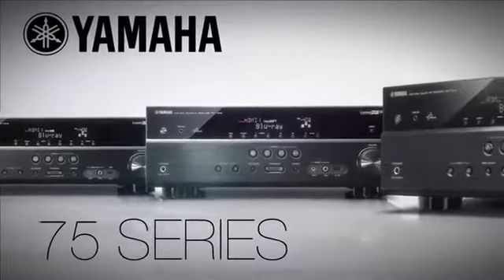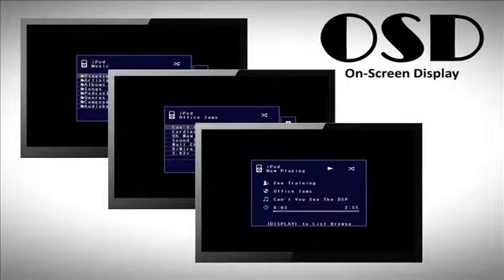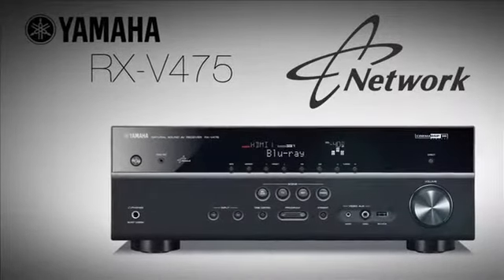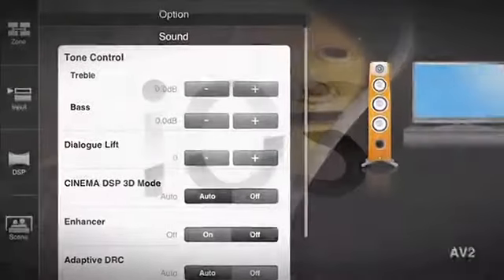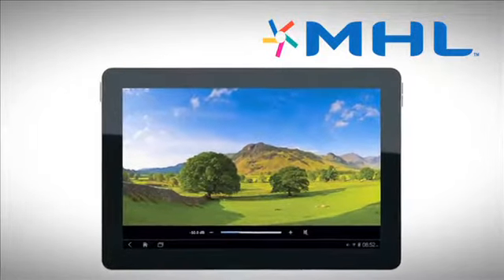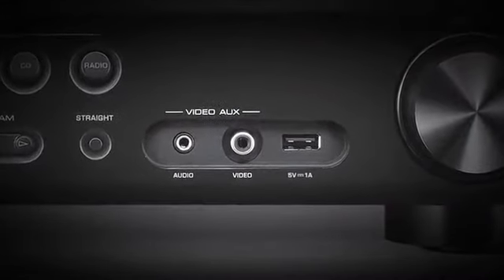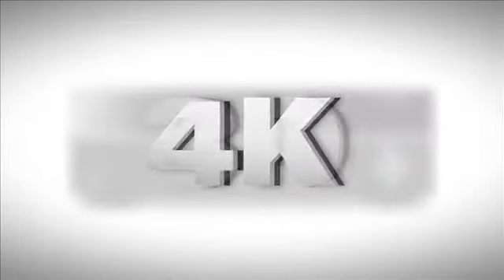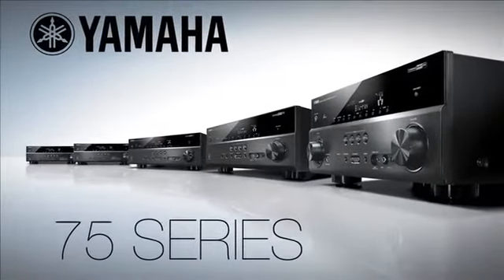Yamaha RX-V675 7.2 Channel Network AV Receiver with Airplay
Product Details

7.2-channel powerful surround supported in HD Audio format decoding; compatible with several audio formats such as Dolby TrueHD, DTS-HD Master Audio, & FLAC/WAV 192 kHz playback
Supports AirPlay allowing you to stream music wirelessly from iPod touch, iPhone or iPad, as well as from iTunes on Macs & PCs
Yamaha AV Controller App on iPhone & Android devices, enables controlling power on/off and volume, select inputs, and DSP modes etc.
New Virtual CINEMA DSP provides virtual 7.1-channel surround sound from only front speakers (2.1-channel), with no need for rear speakers
MHL provides easy, direct connection of compatible mobile phones; front panel USB port allows convenient connection of an iPod/iPhone/iPad to enable direct transmission directly to the AV receiver - results in minimal signal loss or interference